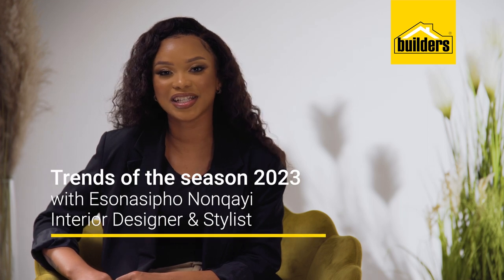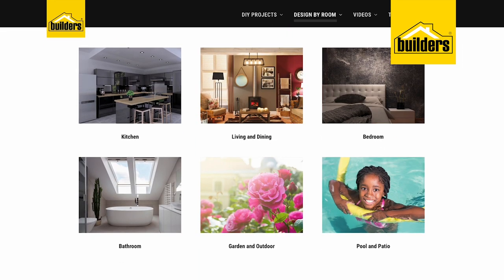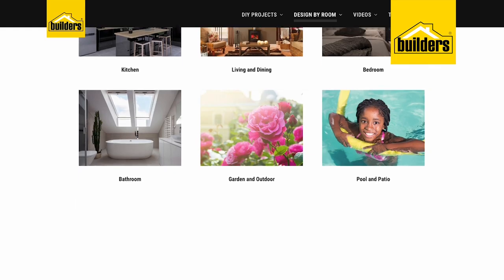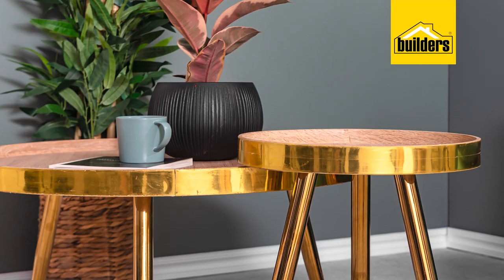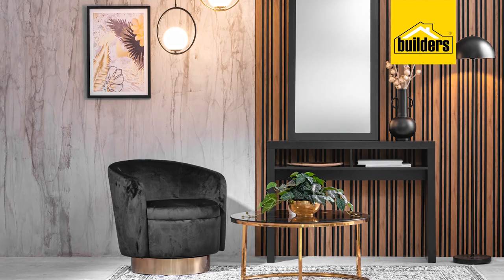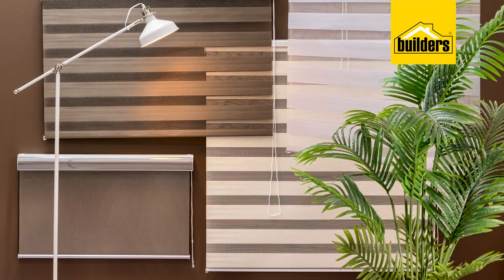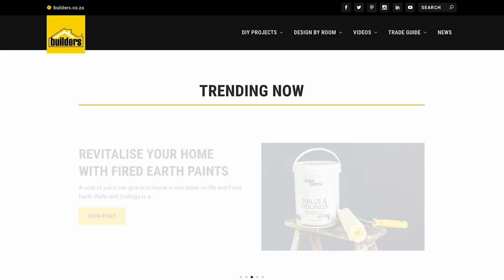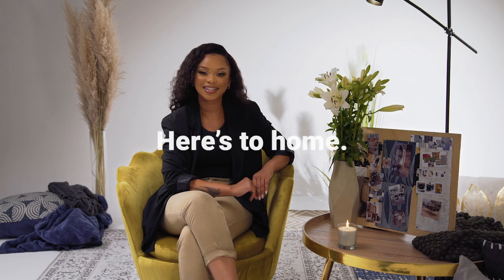STYLING TIPS | WINTER DECOR 2023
Make your space trendy for this season with a few design hacks and DIY ideas.